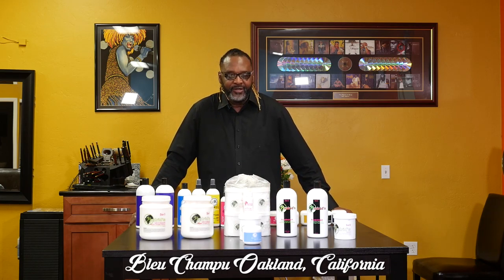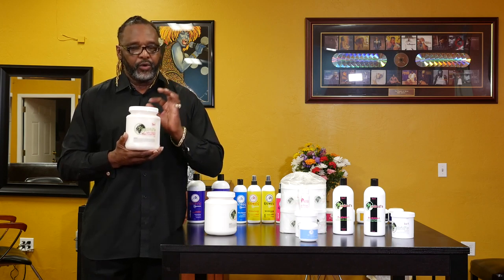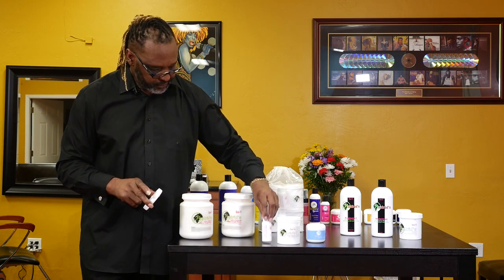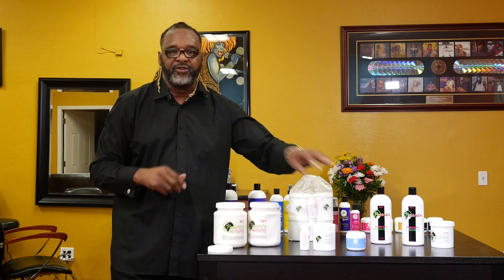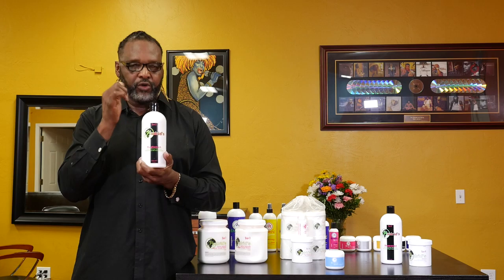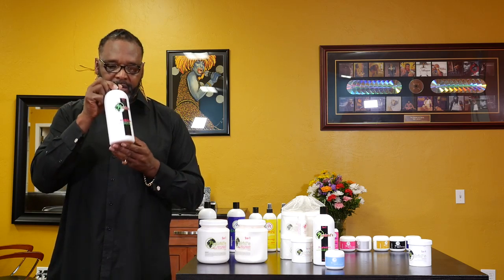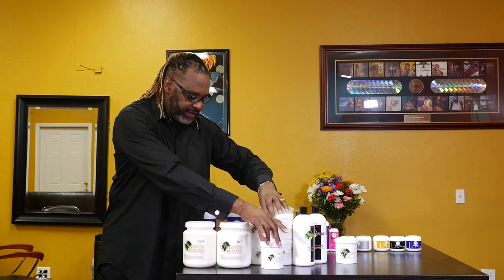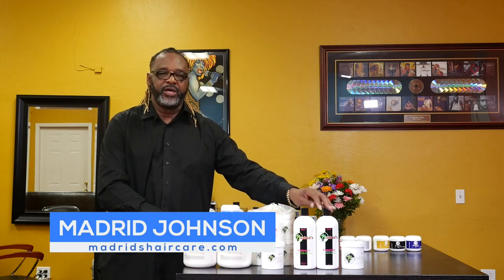Madrid's Global Texture Relaxer System Product Knowledge